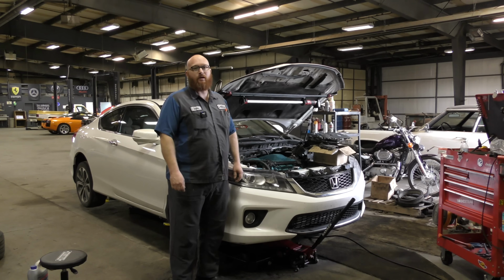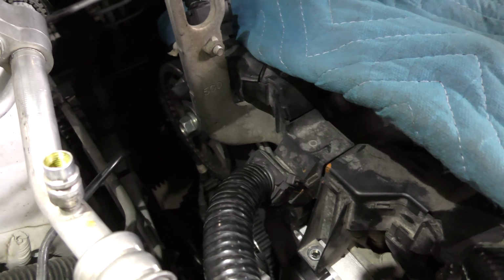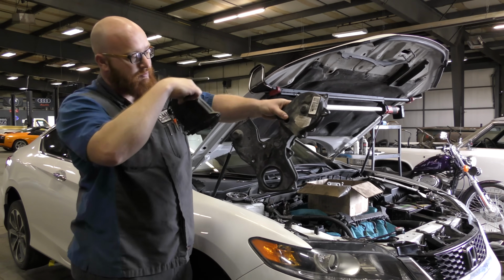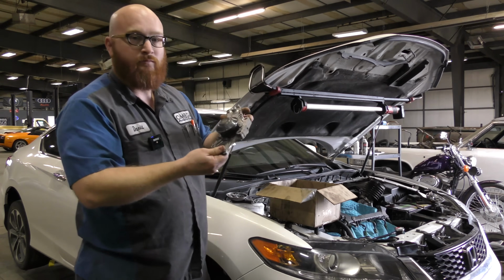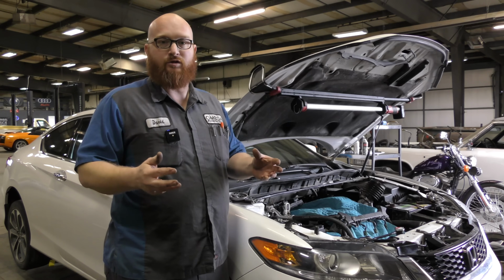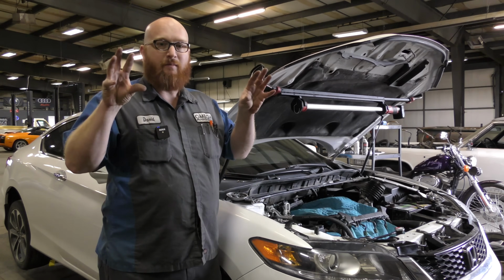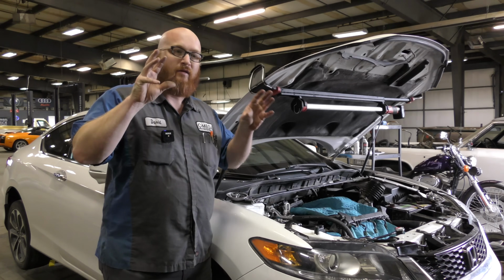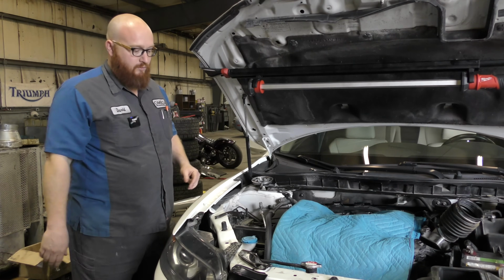The CAR WIZARD shows why it costs and arm and a leg for a Timing Belt replacement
The CAR WIZARD 🧙‍♂️ walks you through all the steps required to replace a timing belt on a 2013 Honda Accord EXL and explains why this repair costs so much more than a Serpentine belt replacement.